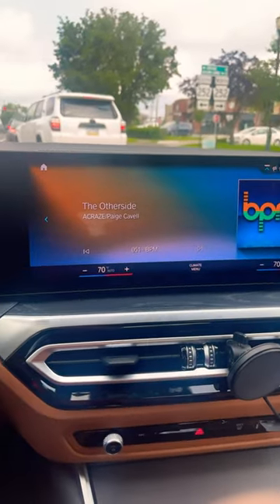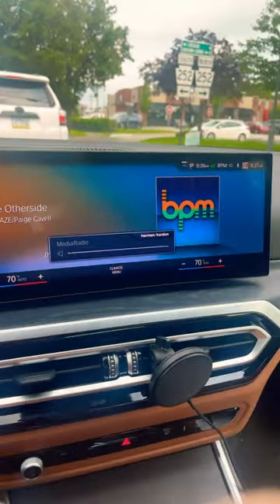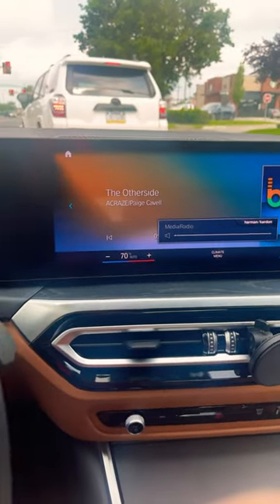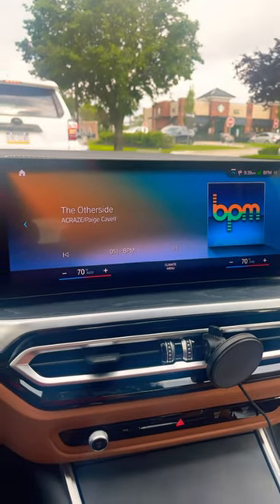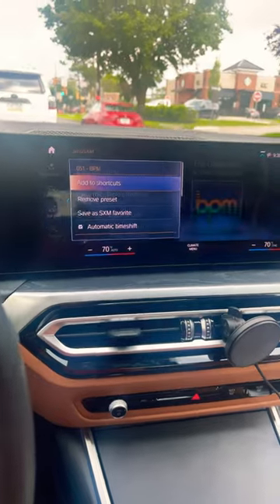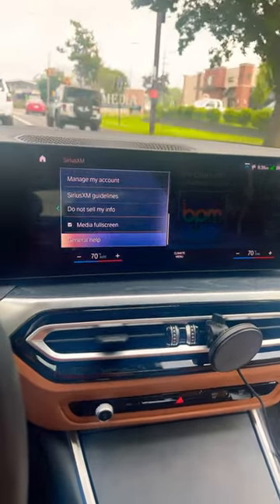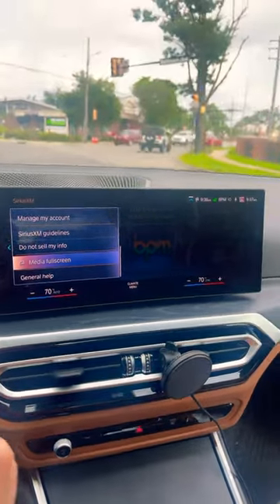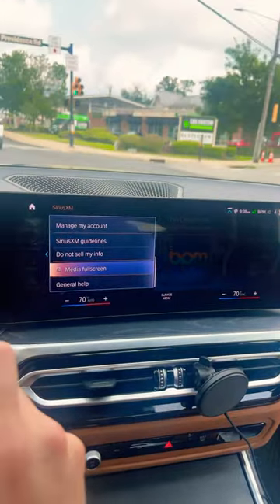Don’t like fullscreen media in BMW’s iDrive8?